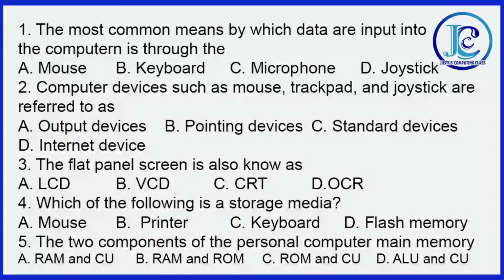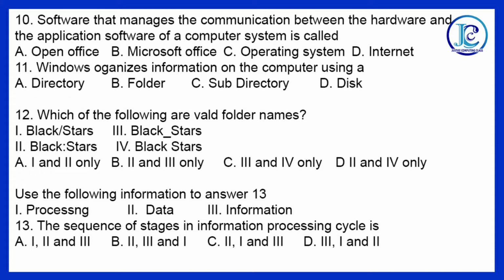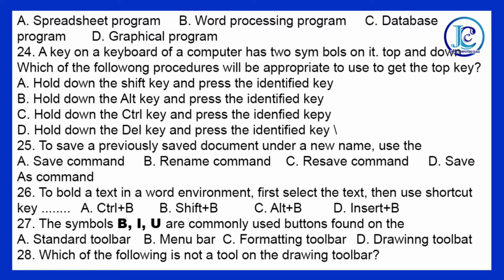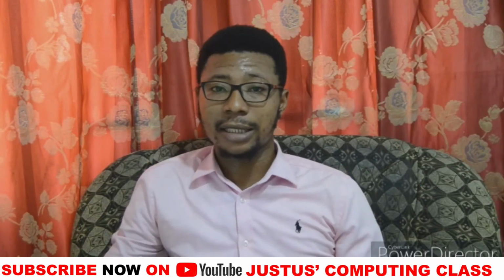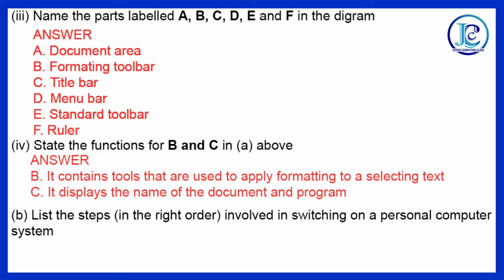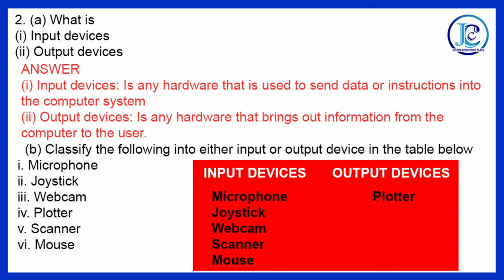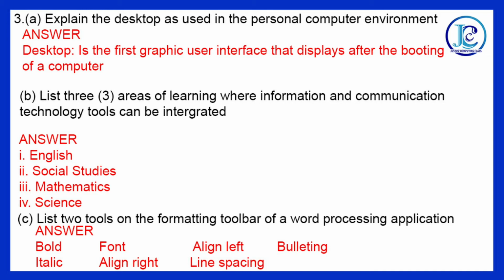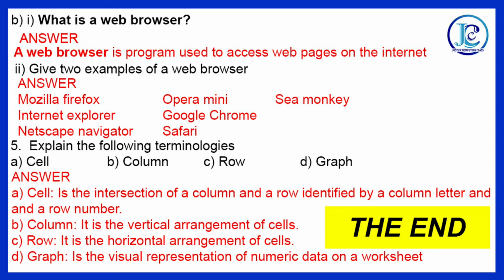ICT | B.E.C.E 2011 (1&2) REVIEW JHS3